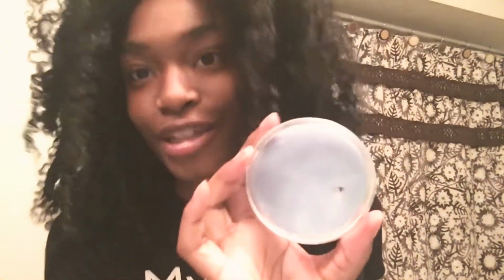STYLING A FLEXI ROD SET| LAZY NATURAL EDITION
Lol 😂  also let me know how you like my new editing stuff!😁